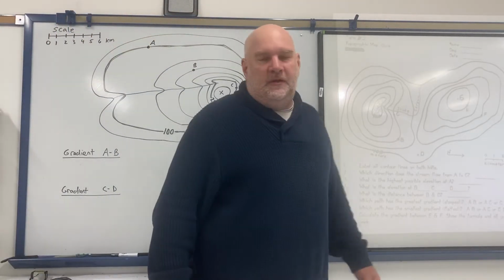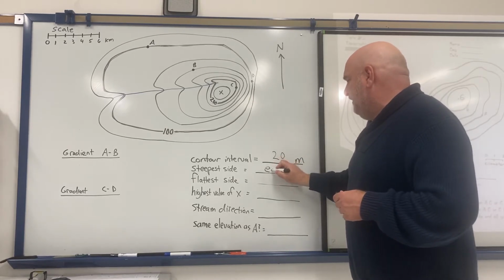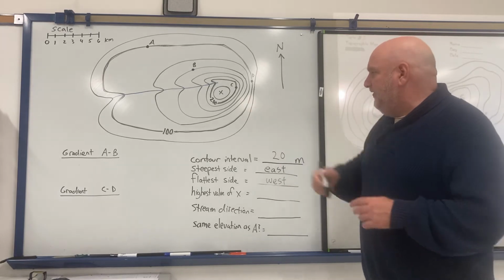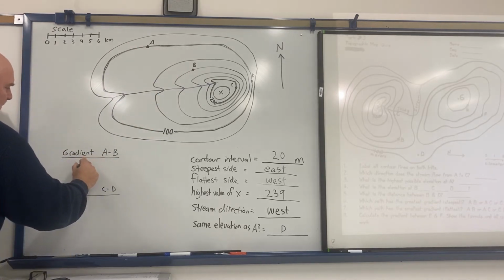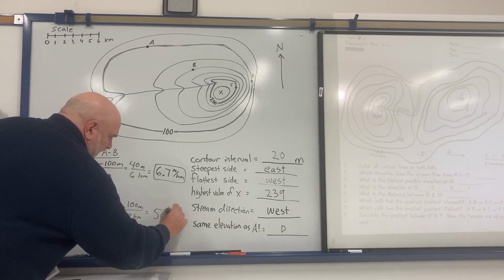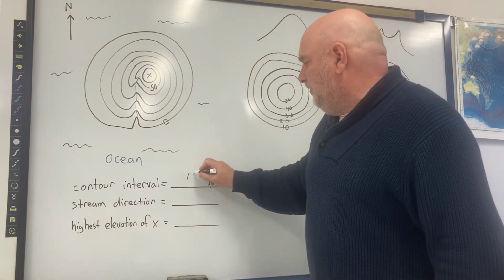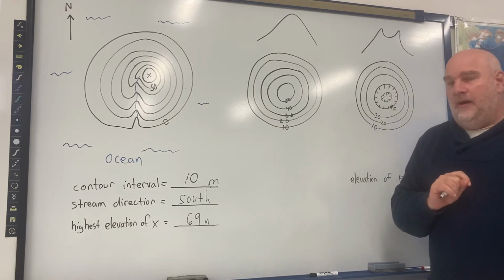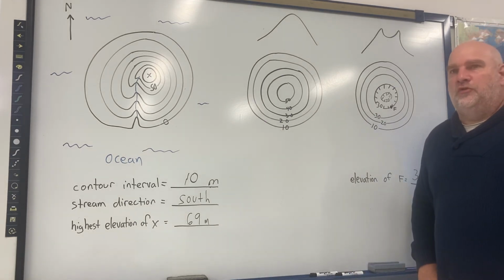Reading a Contour Map lesson (Shymkiw)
Discusses how you determine gradient, contour intervals, elevations, direction of stream flow, etc. from contour maps.